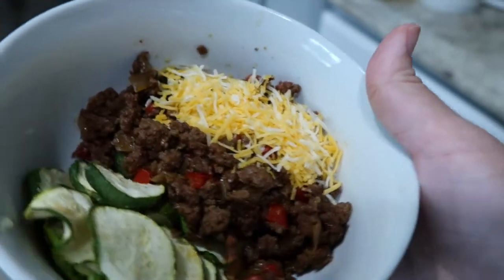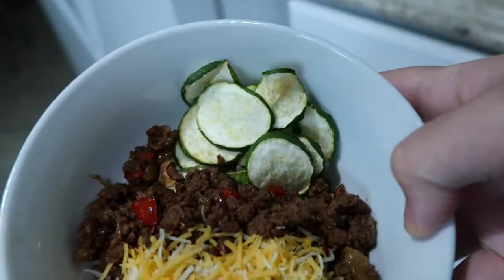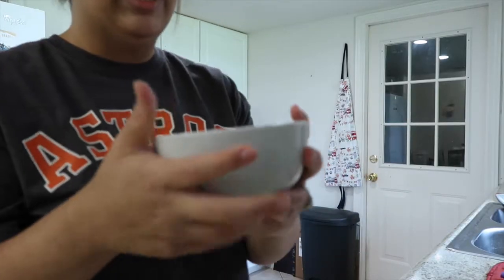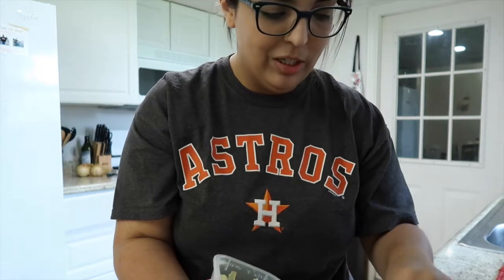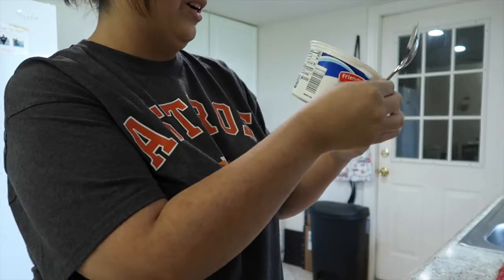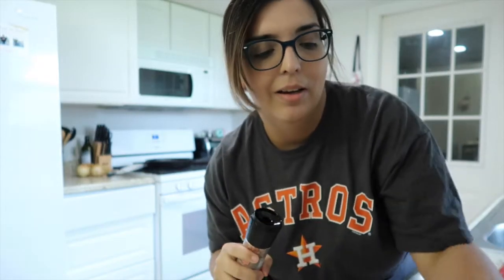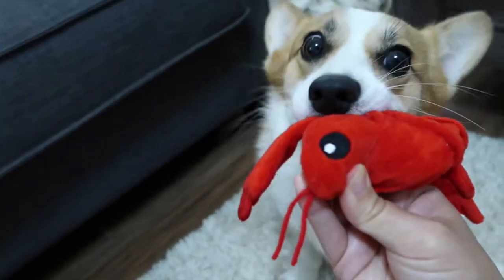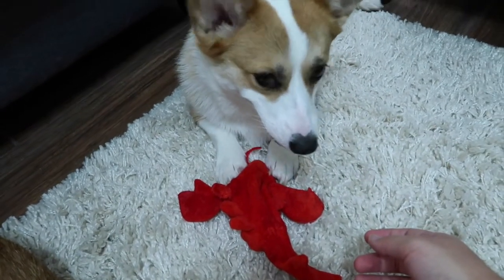Working Out & KETO in quarantine | AC is broke | VLOG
Hi! My name is Brittney, I'm from Houston, Texas and I like to vlog to capture memories to share with you guys and to keep for myself to look back on.  I am also on a keto weight loss journey and have lost over 50 pounds. I hope you enjoy my life with my husband Jon and my two corgis Mochi and Maple.

This Vlog I am home quarantining. I made a new vlog intro today. I am trying to keep eating keto and exercising even though quarantine is hard. I show you some of my easy keto meals and do a Zumba work out at home. Our a/c unit is leaking and we're waiting for it to get fixed.

SNAPCHAT ❤ @itsBrittneyWrld
TWITTER ❤ @ItsBrittWorld

People you may see or I refer to in my vlogs:
Jon - Husband
Corgis - Mochi and Maple
Jeffrey - Brother
Alex- Brother
Erica - Sister
Ashley - Sister
Janie - Mom
Christine - Step Mom
Jeff - Dad